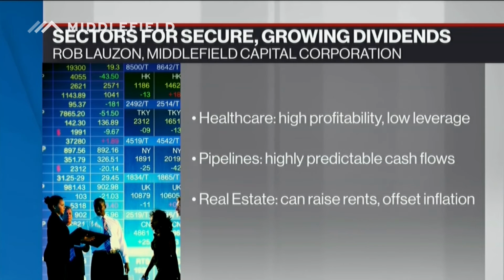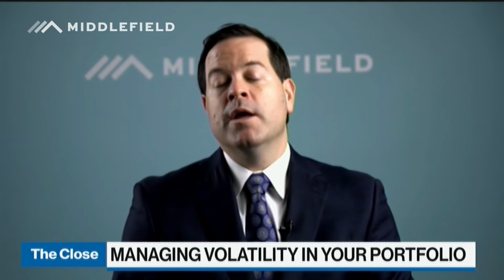BNN Bloomberg's The Close: Robert Lauzon – September 27, 2022 (Full Interview)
Middlefield’s Managing Director and Chief Investment Officer, Robert Lauzon, shares his market views on BNN Bloomberg’s The Close. In this segment, Lauzon discusses how investors can benefit from an equity income focused strategy and  shares his view on the 3 key sectors to focus on right now.

Aired September 27, 2022 on BNN Bloomberg